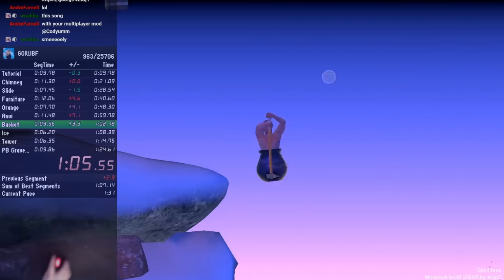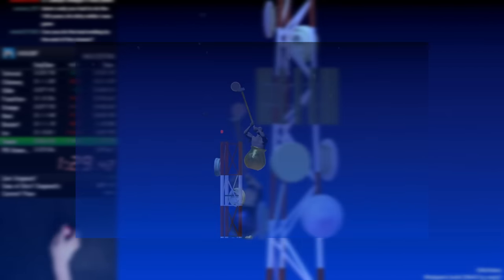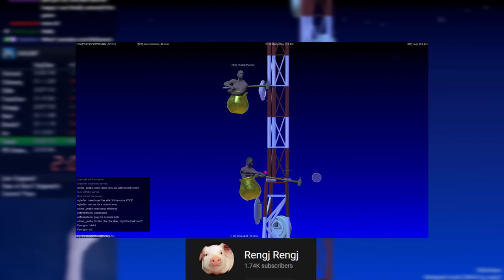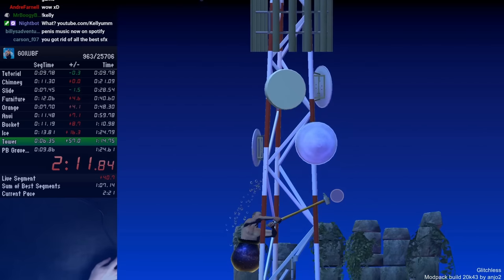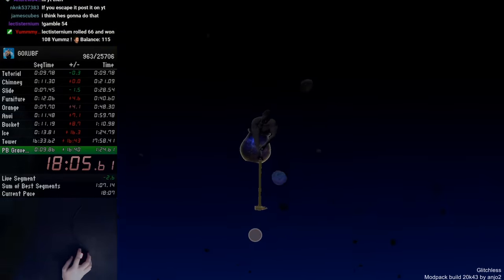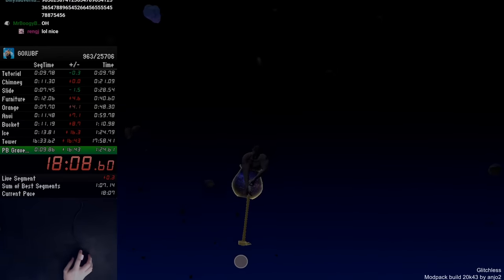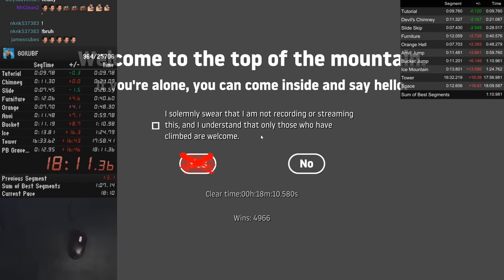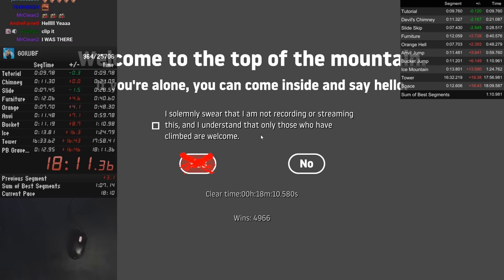I Escaped The Bad Ending In Getting Over It With Bennett Foddy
Escaping the bad ending in getting over it!

Now... I think this means the true bad ending is now the balloon zone..